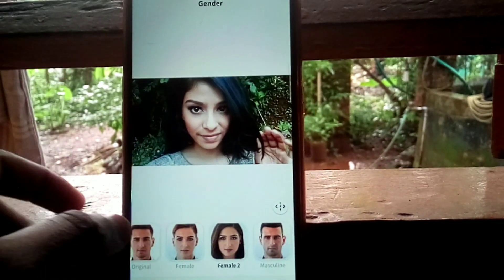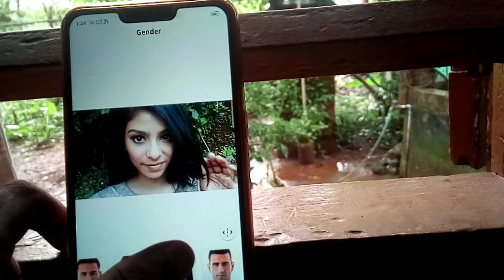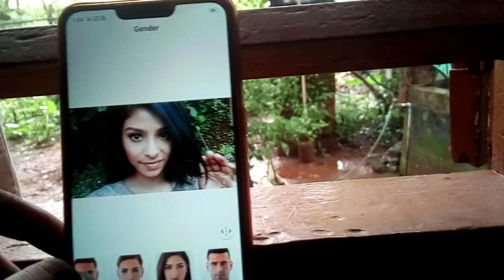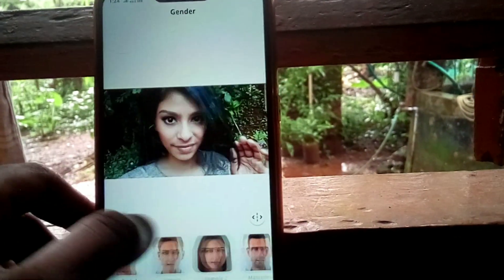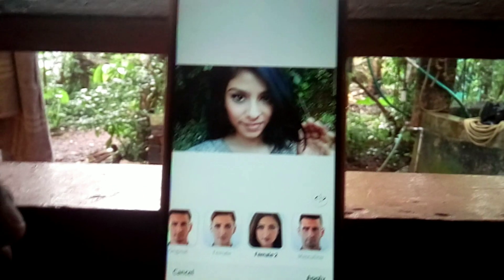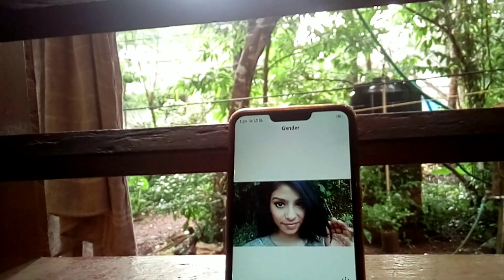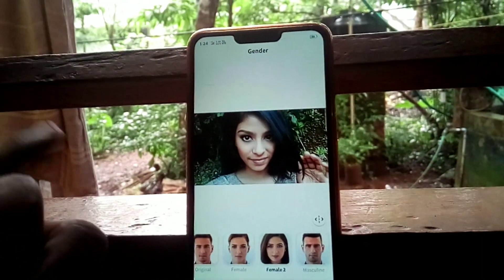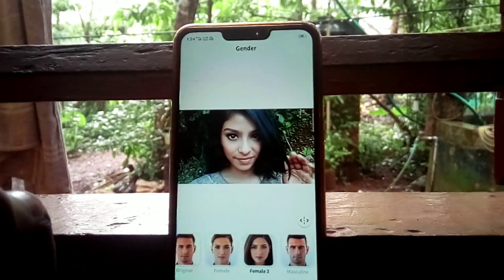Faceappൽ ഒന്ന് പെണ്ണായി നോക്കീത എജ്ജാതി reality | fun vlog | episode 309 | sadiq talks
Hi friends today I am going to show a funny vlog with Face app .